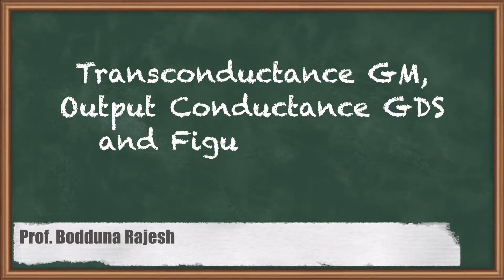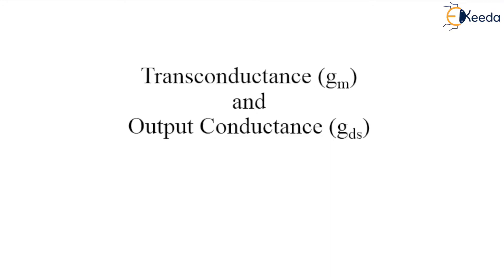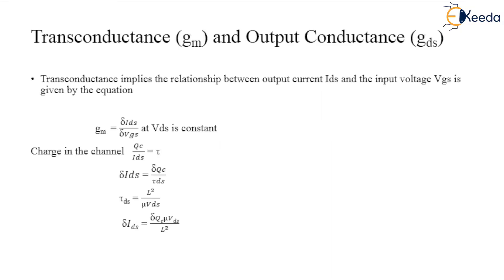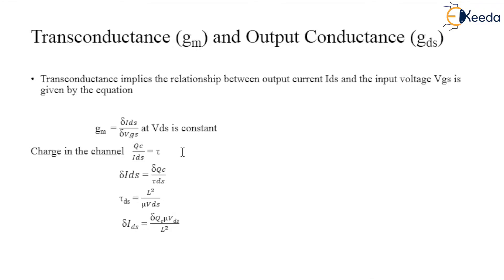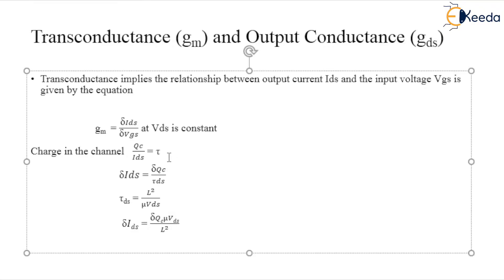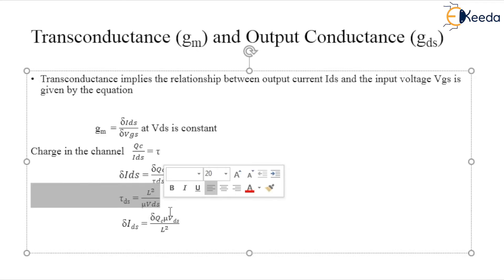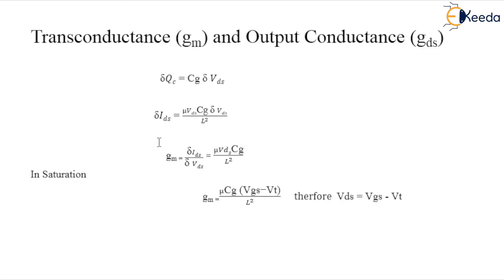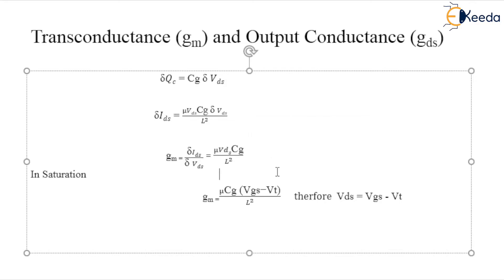Transconductance GM, Output Conductance GDS and Figure of Merit